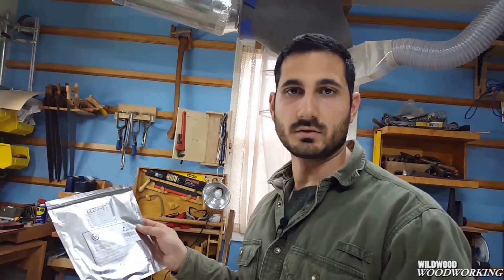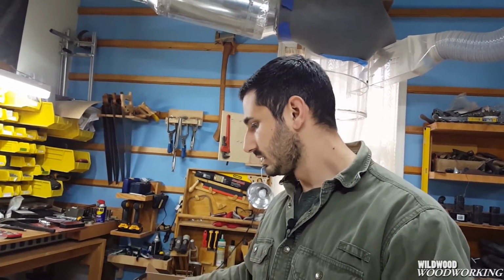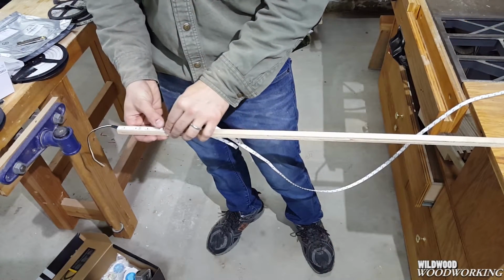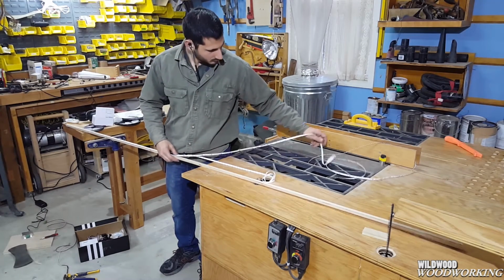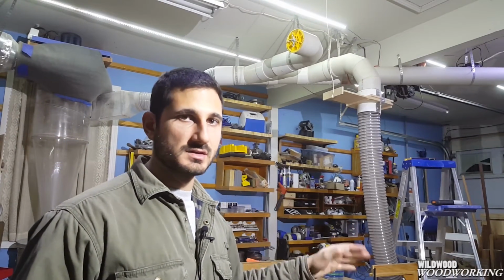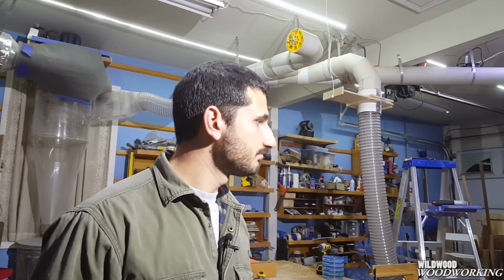Custom Workshop LEDs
In this video we will be making our own LED lights from reels of LEDs. The LEDs i am using are left overs from the Library Build video series.